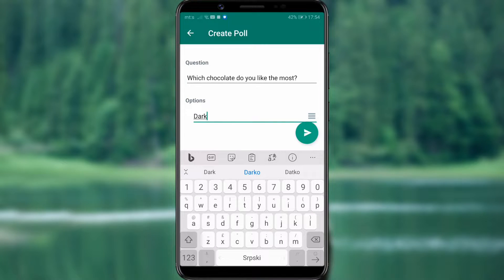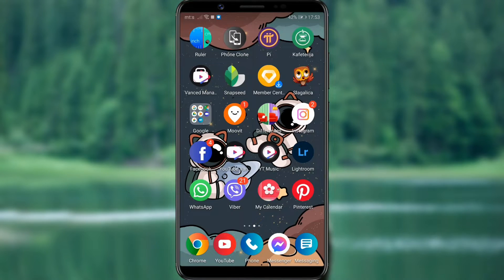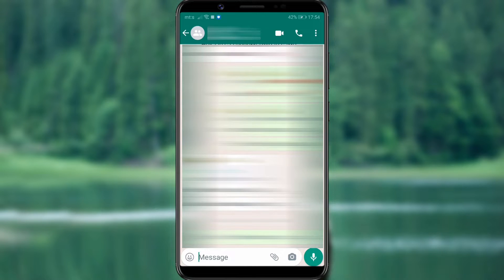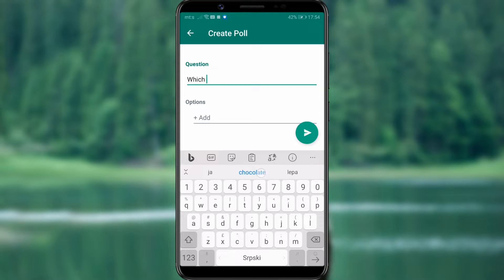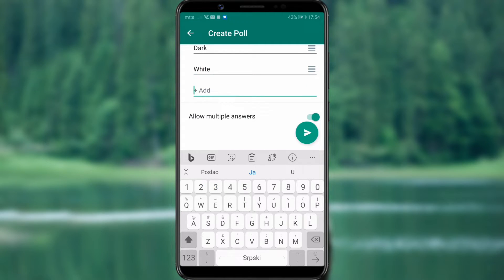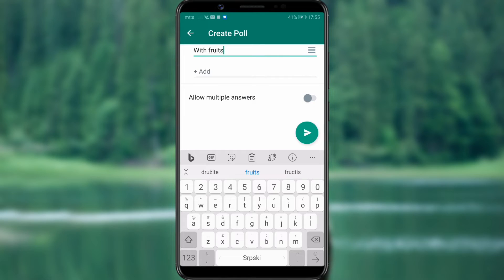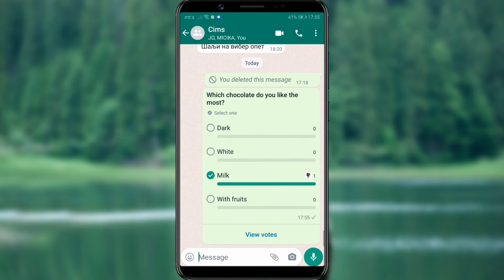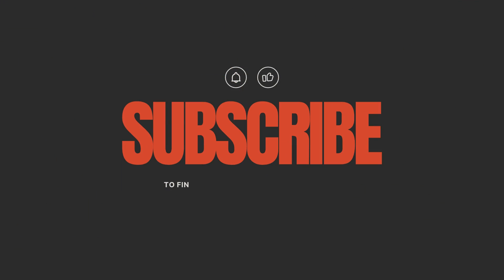How to Create a Poll on Whatsapp (2023)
In this video I will show you how to create poll on Whatsapp aplication on Android.